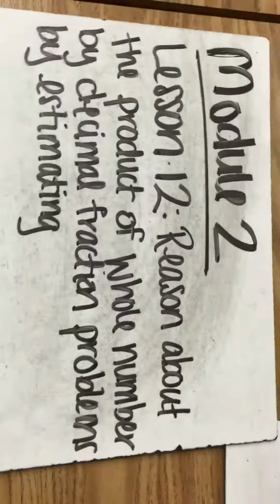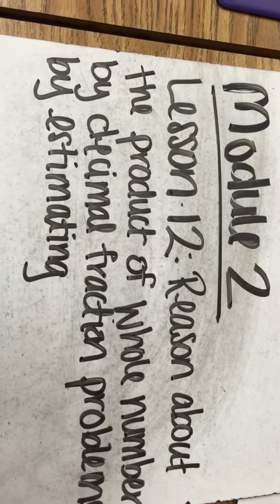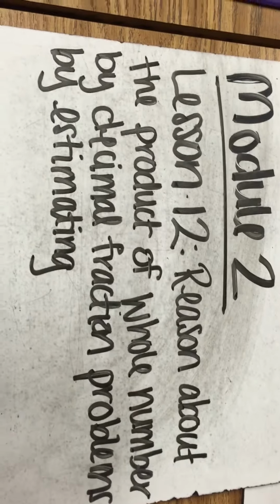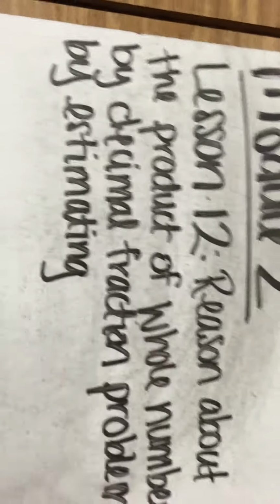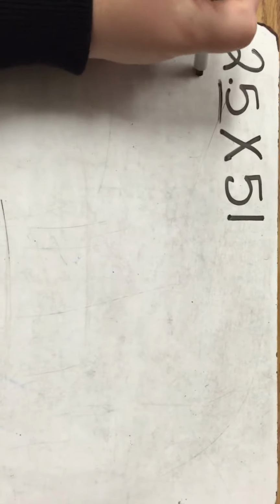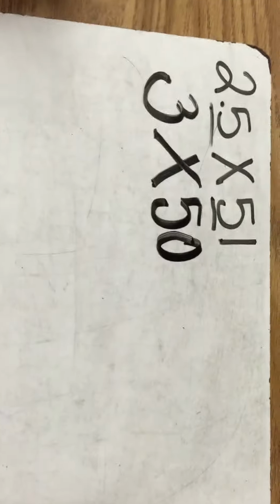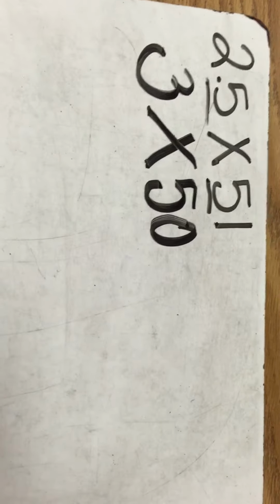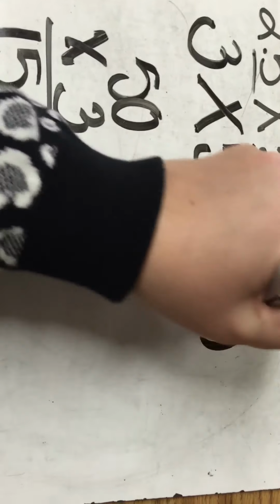Engage NY Module 2, Lesson 12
Reasoning about a product of decimal fractions by whole numbers by estimating